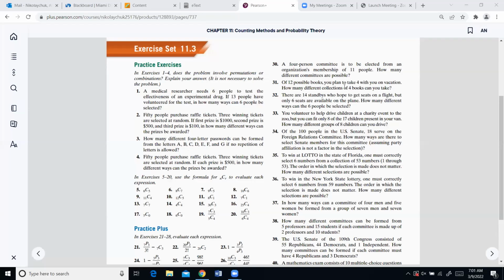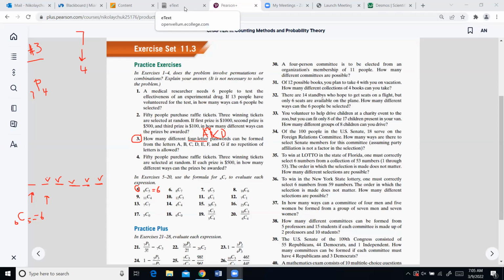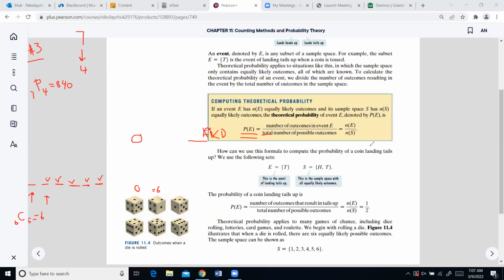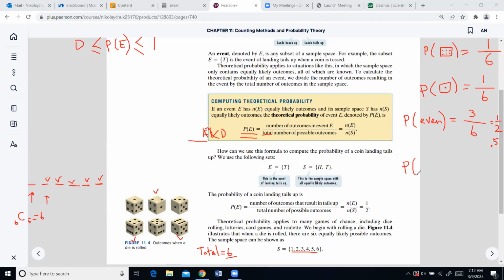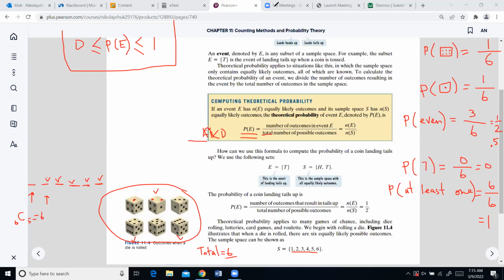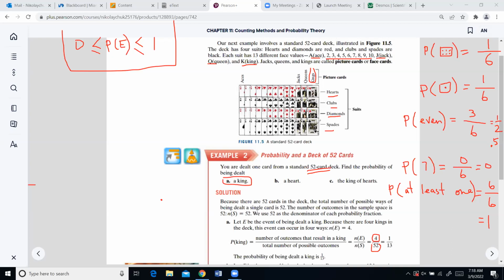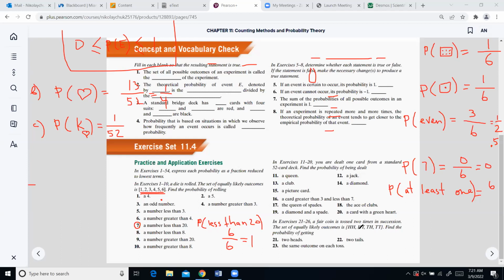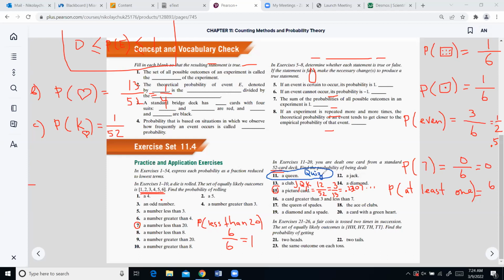Math for Liberal Arts 1. Probability definition.